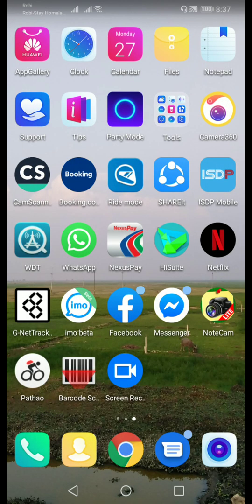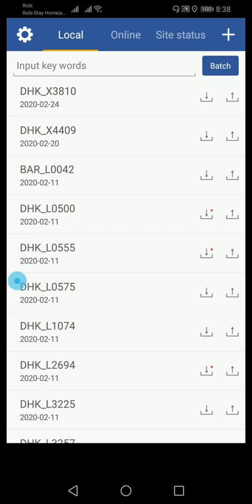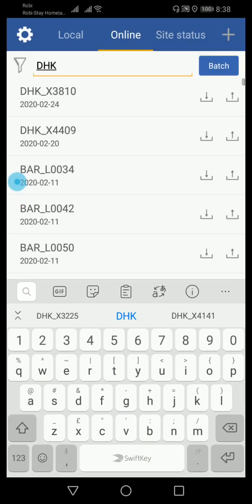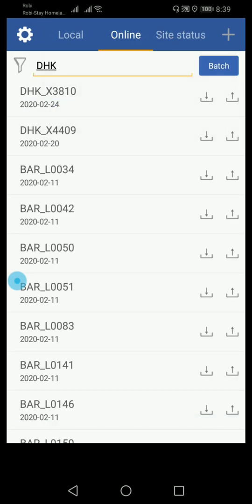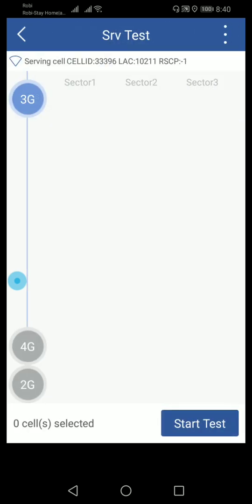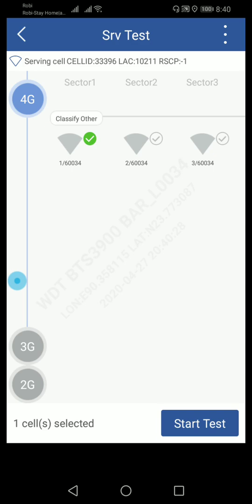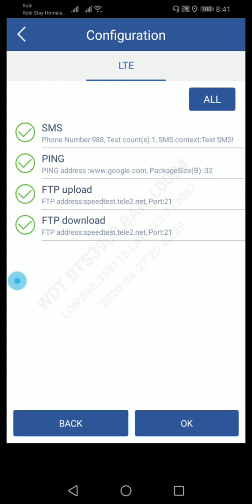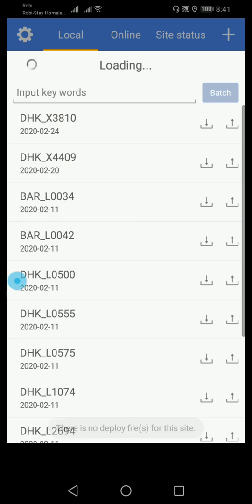How to Run Call test / Service test using Huawei WDT Apps.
What  is   WDT ?
Ans: Wireless deployment tool (WDT) which is a Huawei-developed smart-phone application (WDT.apk) that focuses on deployment and acceptance scenarios. Integrated with expert systems, the WDT is easy to use and provides diverse functions to facilitate site  deployment and  maintenance.